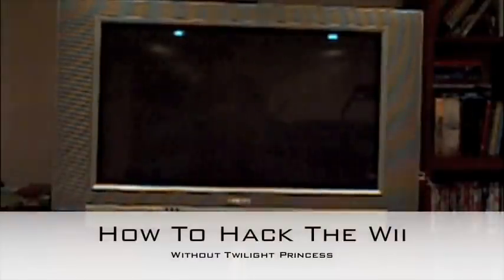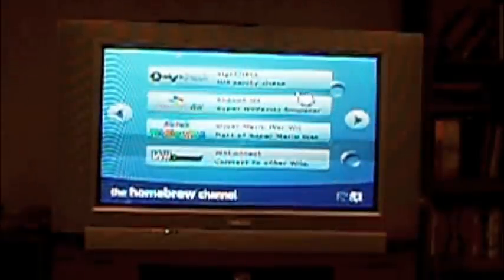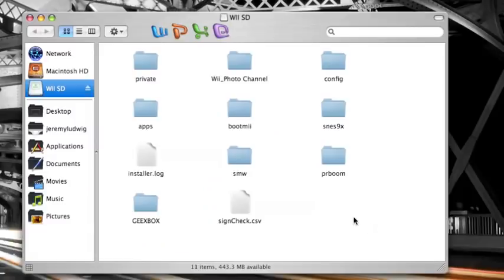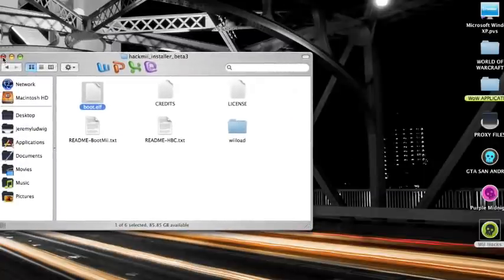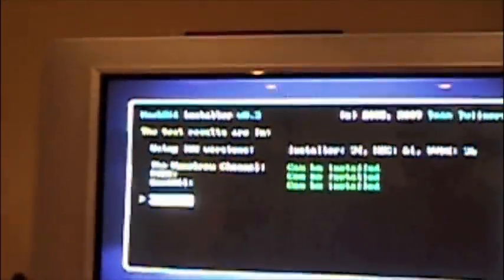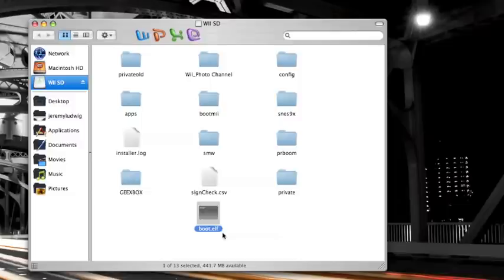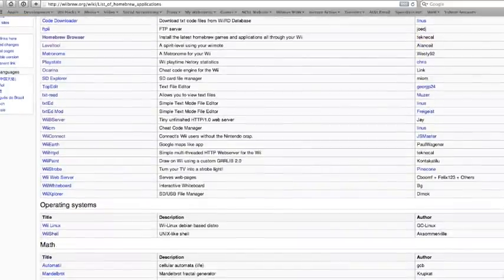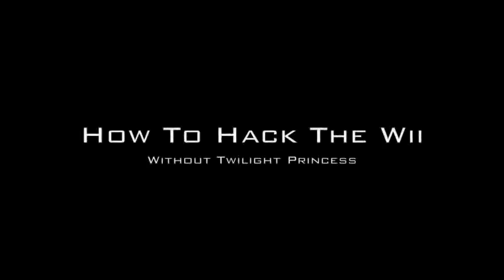How to Hack The Wii (Without Twilight Princess) [Menu 4.1]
Here is the video of me explaining and showing how to Hack the Wii without using Twilight Princess, using a new process Bannerbomb.

[Package]
 \\ THIS PACKAGE IS TO HACK SYSTEM MENU 4.1 & LOWER //
{includes: Hack Mii Installer(Homebrew Channel, DVDx, Bootmii)
& Bannerbomb (the private folder) }

Questions? Message Me.